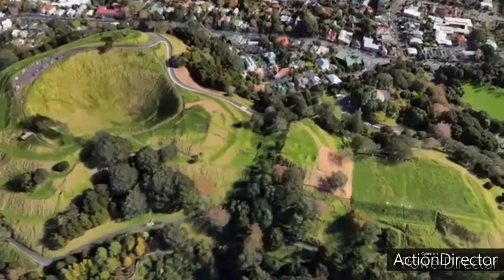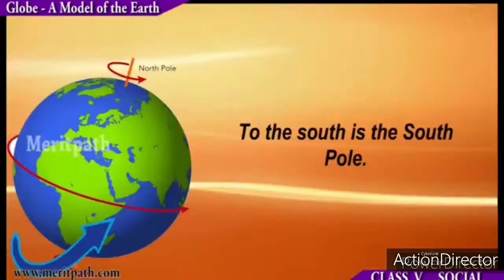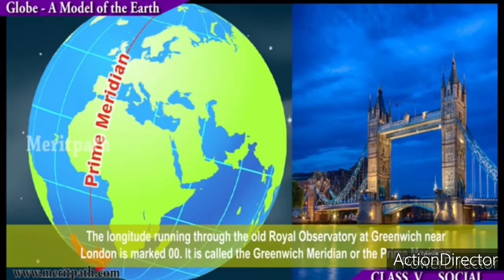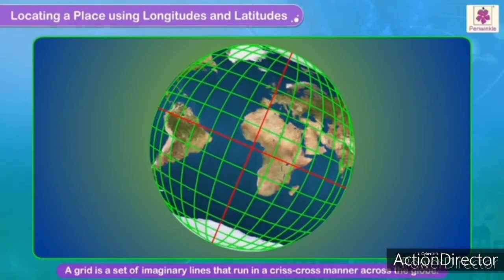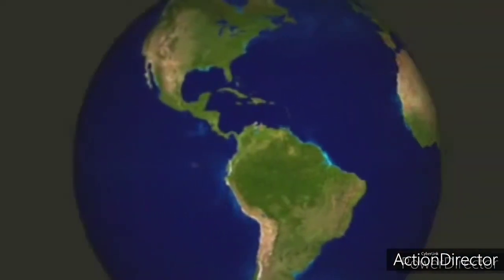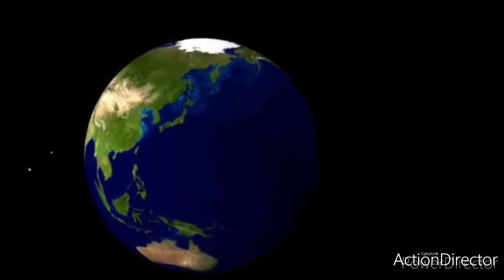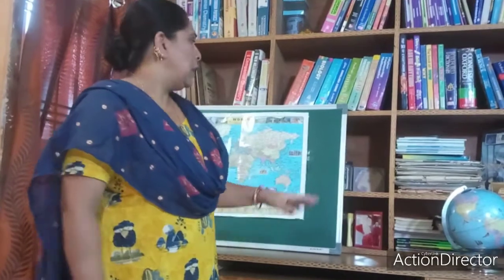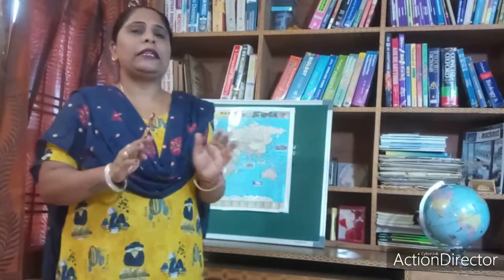The Globe and Maps class-4 part-1,(Gurdip Kaur)